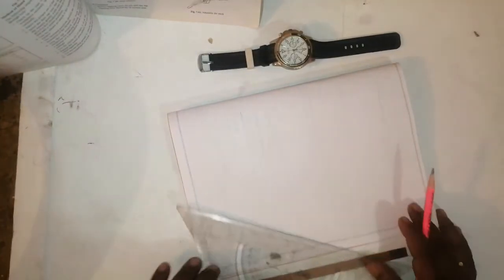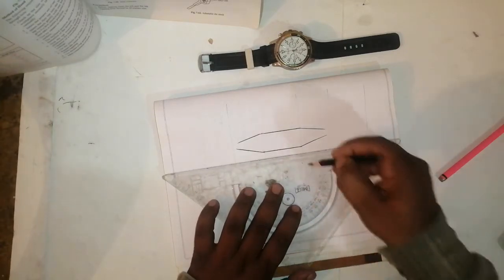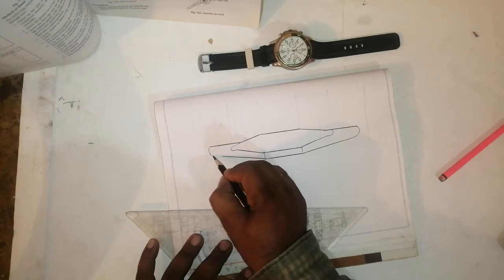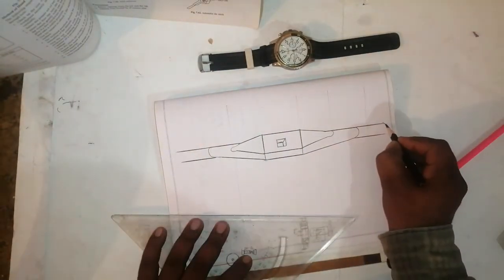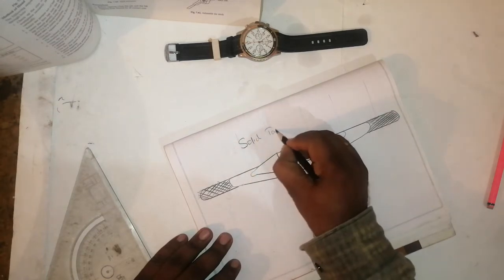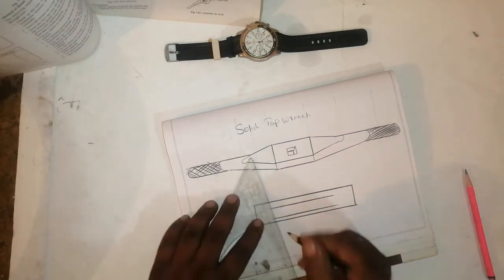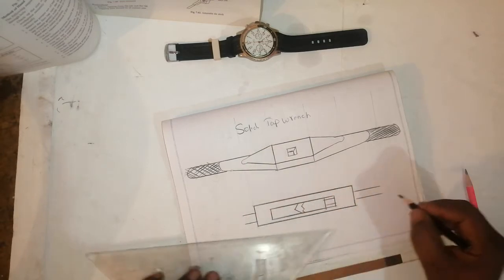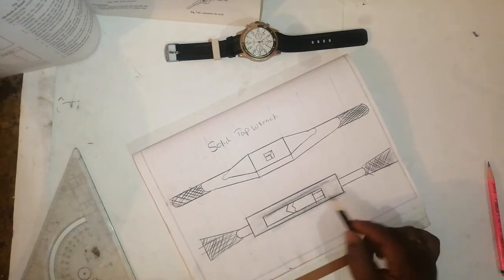Tap wrench solid and adjustable Easy simple how draw a wrench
Hi guyyssss. This is Magesh Ram from bangalore. This video is about myself and I'm going to teach Engineering drawing, ITI FITTER, and how to solid tap wrench and adjustable wrench easy and simple OK . 1st standard to 10th any drawings in a very simple and easy way step by step. Please let me know if u need any help in drawings drawing through WhatsApp or Gmail. And not only drawing I'll upload even more videos like inspirational videos and etc. 😁